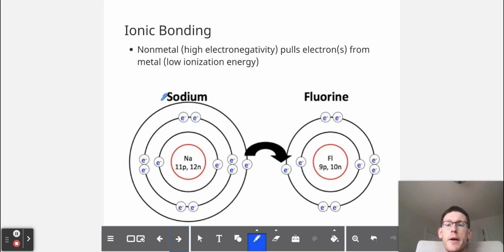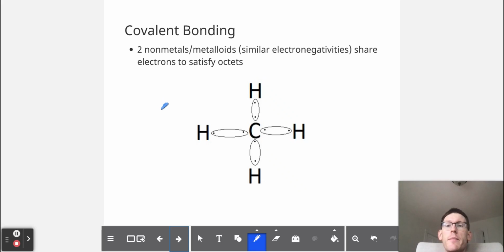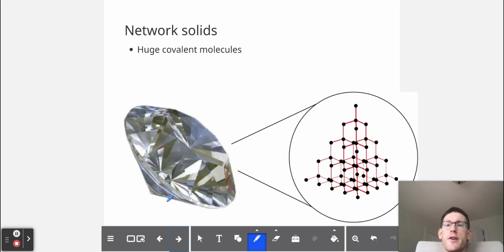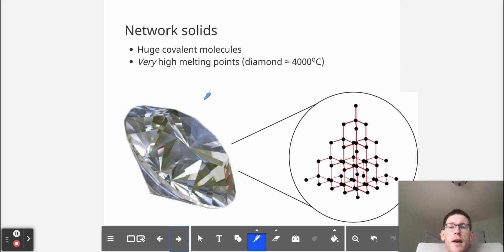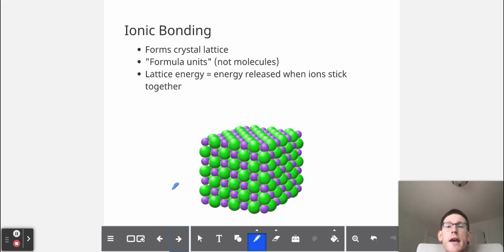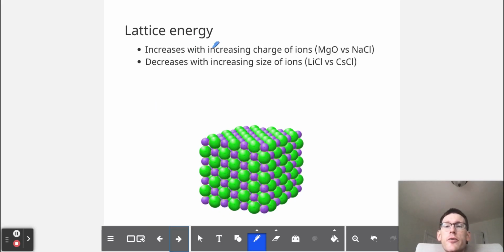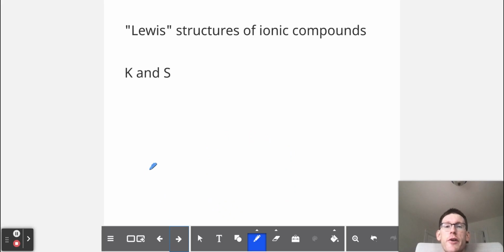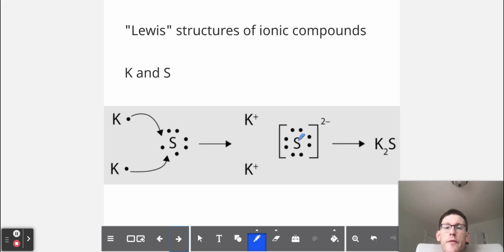Ch 6 Review: General, Ionic, & Metallic Bonding